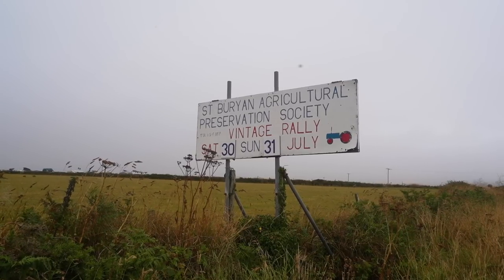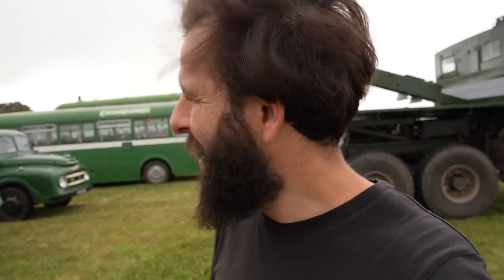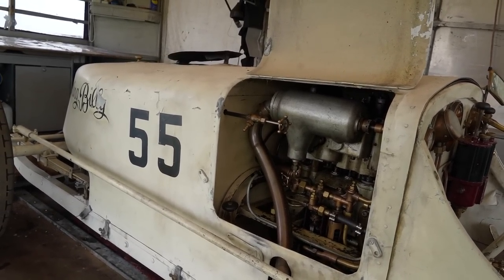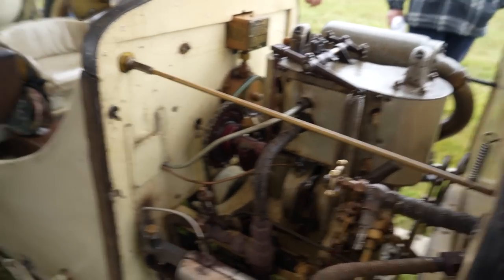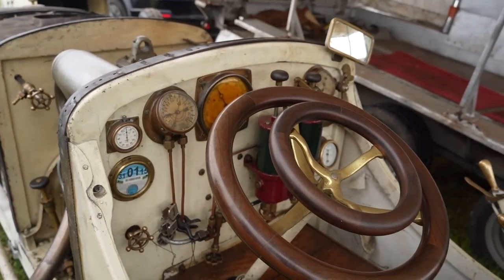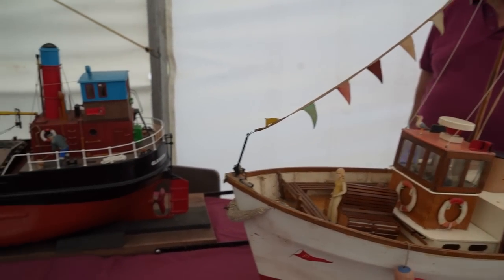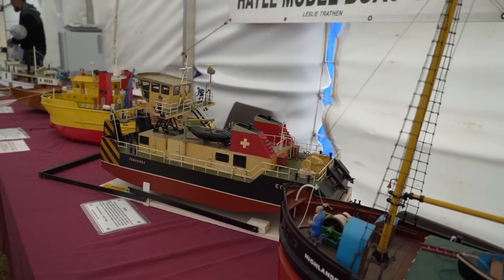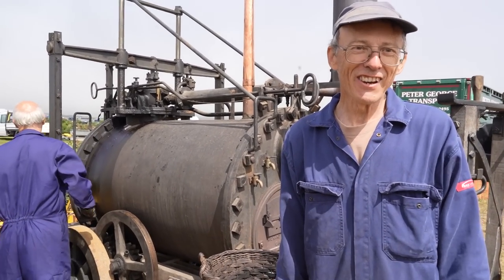Visiting a Vintage Rally!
While I was down in Cornwall, I saw an advert for the St. Buryan Agricultural Preservation Society Vintage Rally - so of course I attended! Take a look at the steam-powered engines!

You'll receive notifications when I upload a new video - every Sunday at 5pm (GMT)!